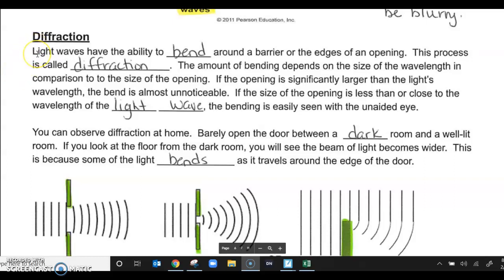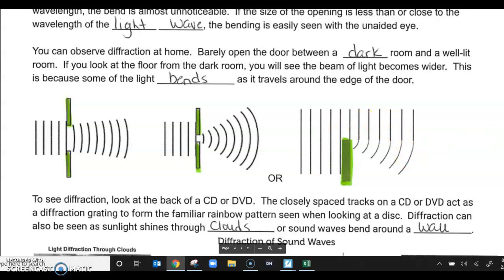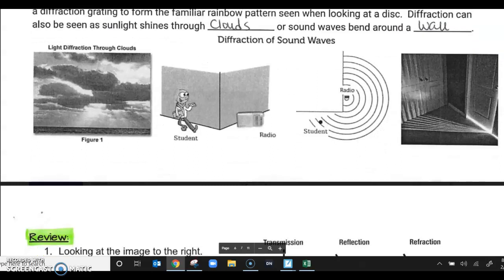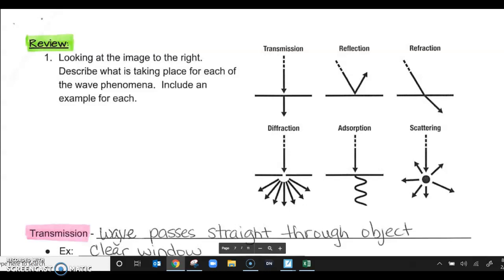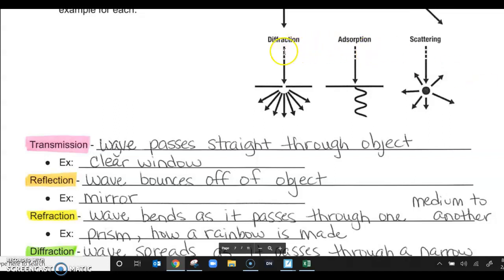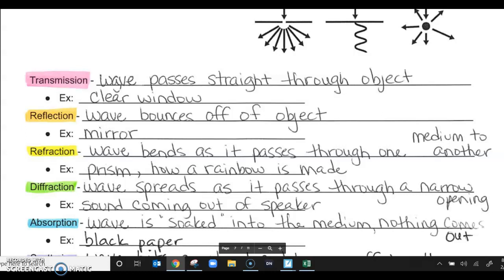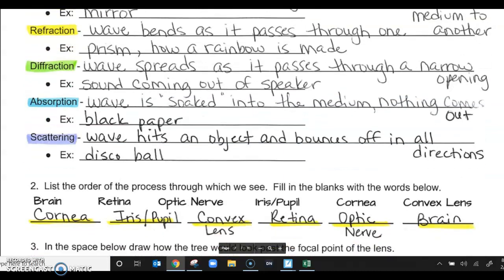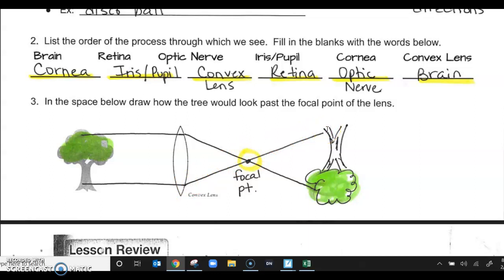Unit 8 Notes Part 2 Video 4 Diffraction & Review